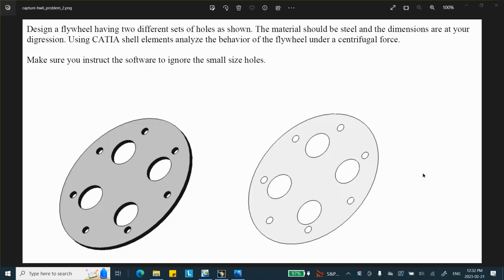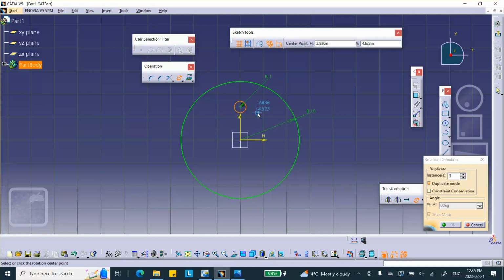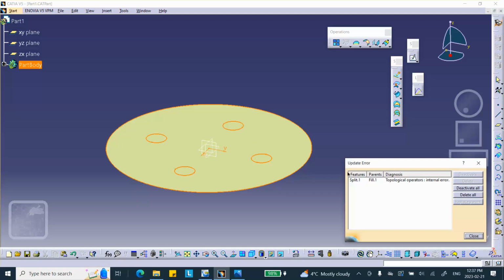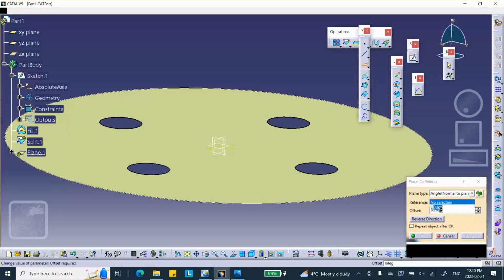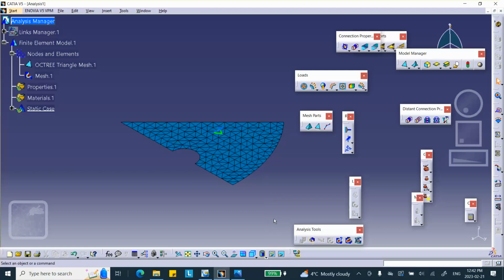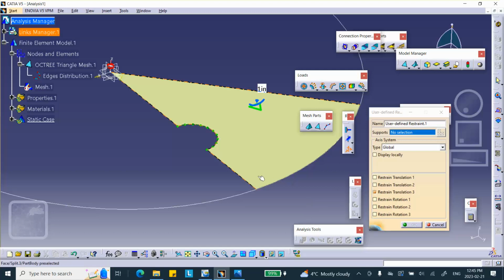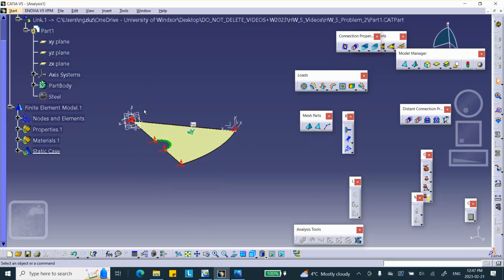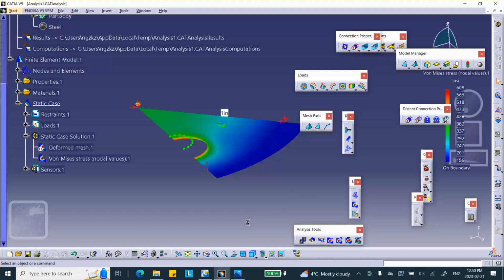Catia v5 HW 5 problem 2